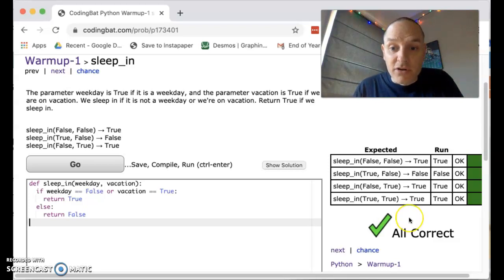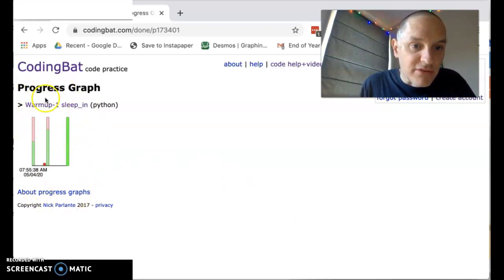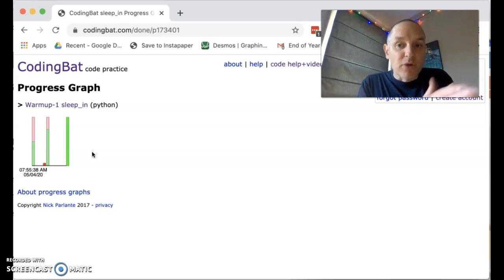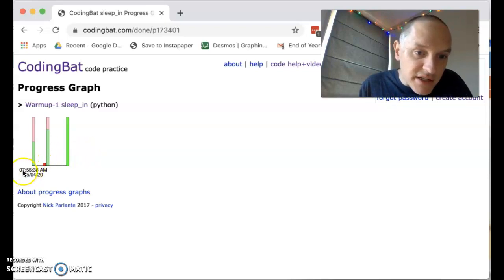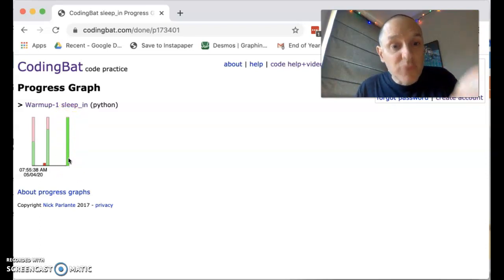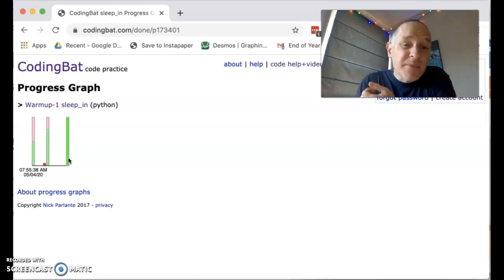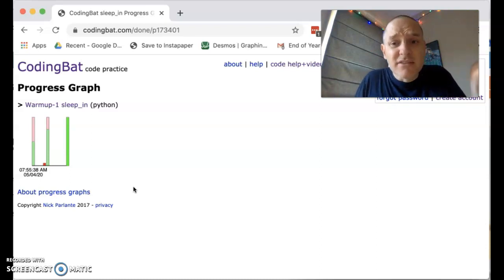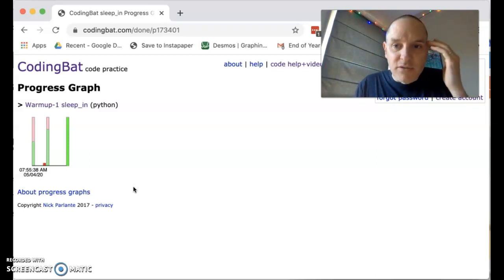CodingBat Progress Graphs